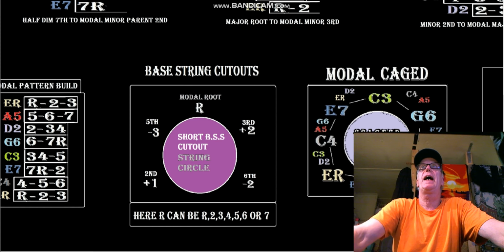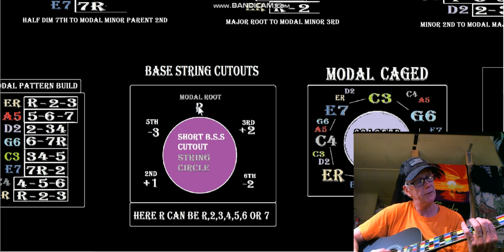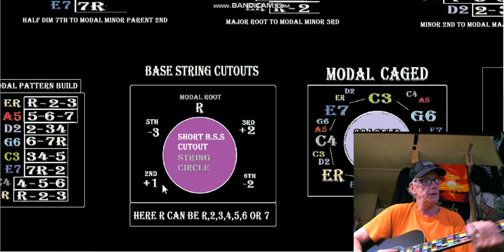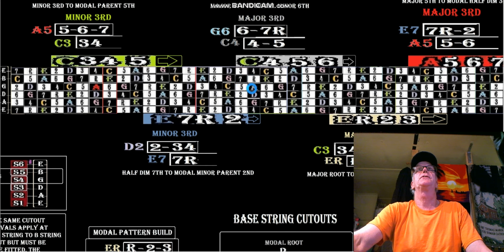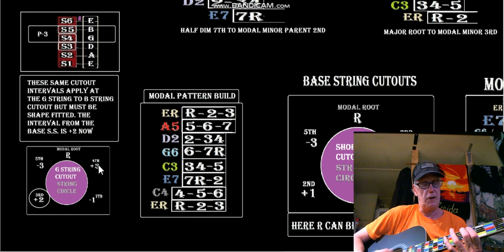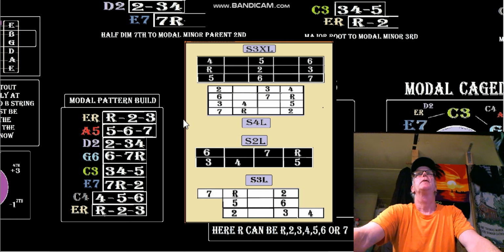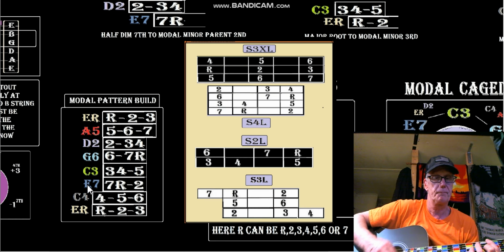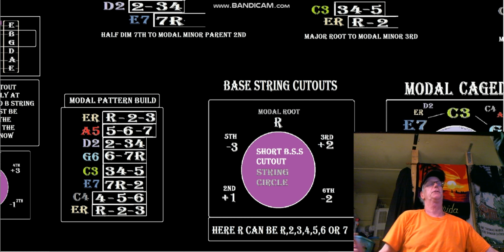Andys Free Guitar Charts Videos Lesson Charts 352, 353 Part 4 of 4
Todays Chart 353 Modal String Shape Cutout Intervals (Focus on the Base String). The new XL Cages (CCAGEED) can be played in short (barred), long PllayAway, or as long modal with cutouts on the B string. This chart focusses on the base string cutout , the natural cutout that we have known on the short barred pentatonic patterns for so long when played in the D2-3, A5-6 and
ER-2 (Stack of 3 Short pentatonic box). Now adding the other modal string shapes such as the C34 (in pentatonics was S1L 3--5) and the G6-7(pentatonic S1L 6---R) and last the C4-5 and the E7R. These 7 cutout string shapes can be played on string 4 to 5 (G to B string) at the tuning warp (3rd) to form open-long modal scales too, where the cutout idea originated from.
Chart 352 Modal Chords Lets get back into those chords (and arpeggios when needed). Will be the topic for next lesson.
We'll be focussing on barr chords and open chords (modal, in each box).
Kind of interesting here is the dm shaped Am chord, played as the 6th of C Major. In the R-2-3 box (open E shaped C Maj I chord) the 6th minor is a caged letter advance (e to d shape). The arpeggio is cm shaped to a dm shaped finish, but both chords are hard to play! The cm shape is of course, as any guitarist knows, and the dm can only be played on 3 strings on the top unless the 5 - R is played below it. With the related E7R-2 box this problem doesn't exist. You can play a wonderful open dm shaped chord as the relative 6th of the barred Root chord. Keep in mind that is a barr on fret 1. Do that and the dm shape is a breeze.

Facebook Group Link Put Together Instructions:

For the Full-length video and posted charts:
Visit Andy’s Free Guitar Charts Facebook Group: